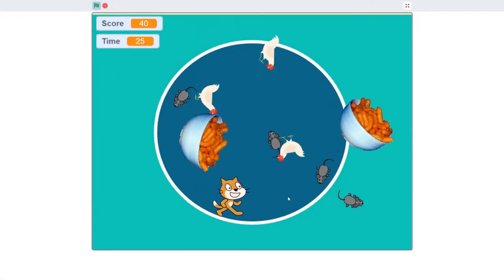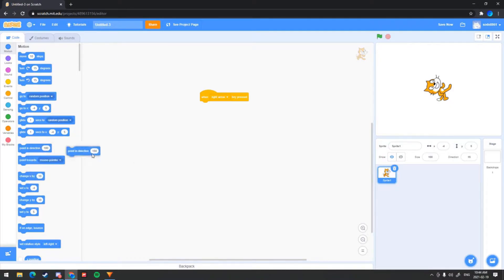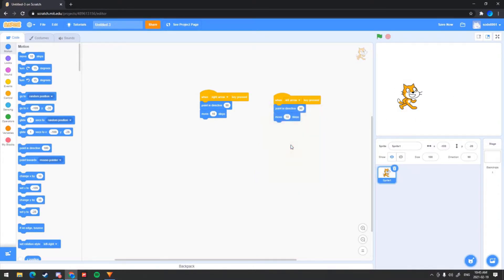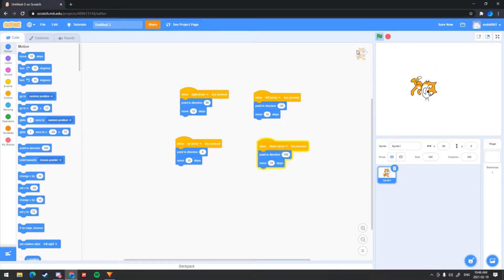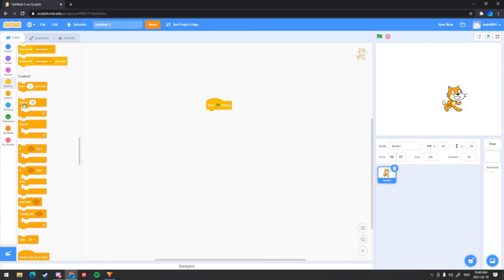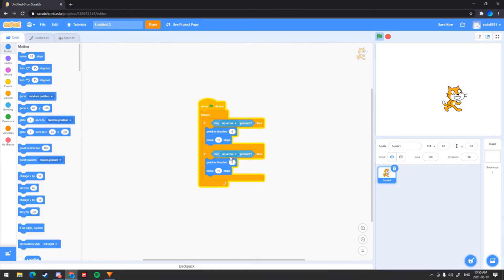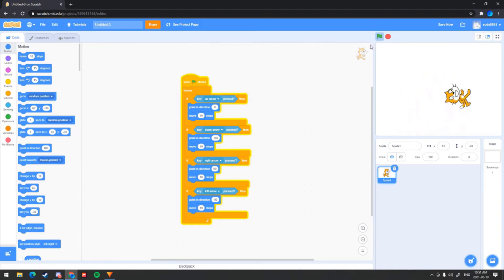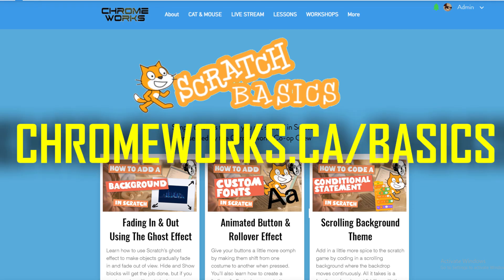Scratch Basics: Move with Arrow Keys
So many fun games have you move your character with arrow keys, and in this episode of Chromeworks' Scratch basics, we teach you how to implement that into your very own Scratch game using code.

Omair Saeed, a Chromeworks Co-Op student, thoroughly teaches you how to code your sprite to move using the arrow keys. He makes sure to go step-by-step so that you fully understand how it works, and guides you through the nooks and crannies.